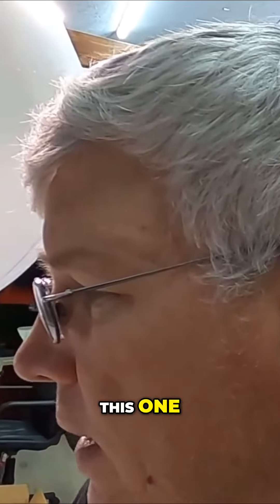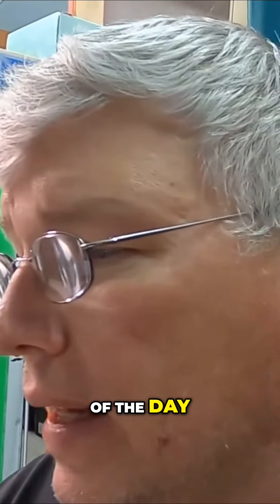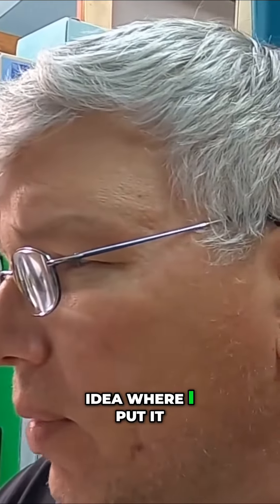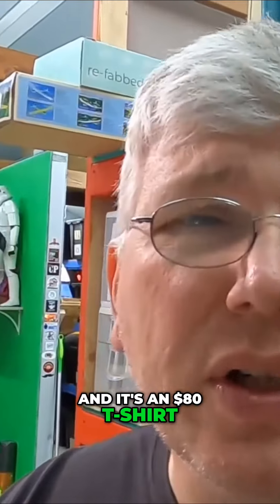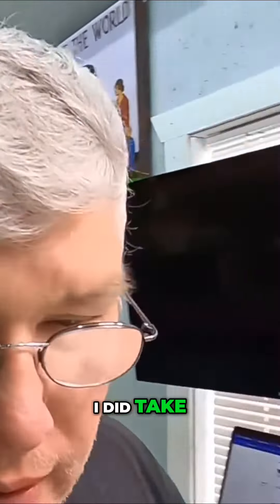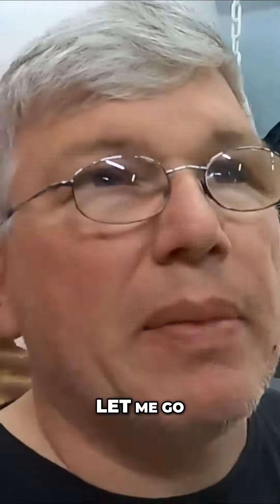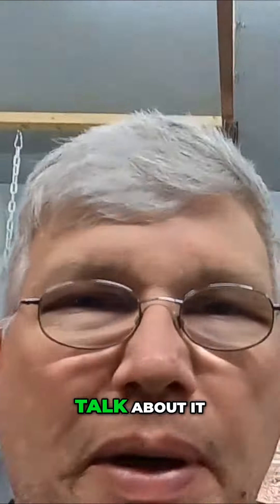Unearthing Hidden Treasures The Journey to Find My Lost $80 T Shirt